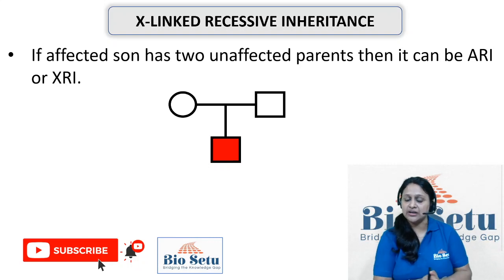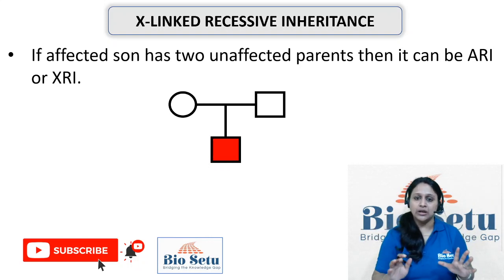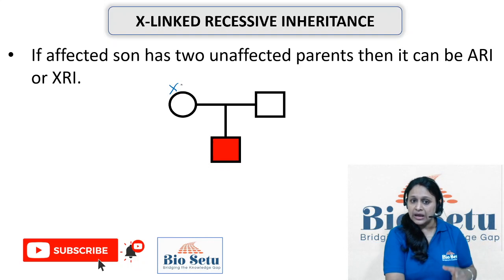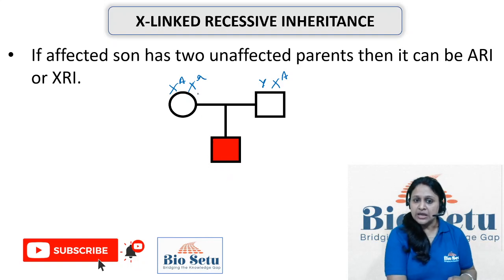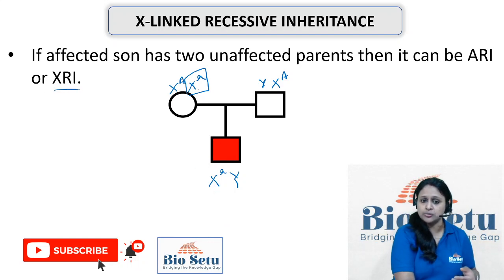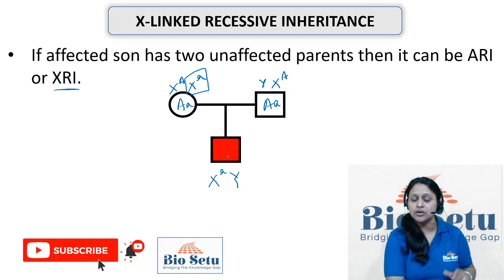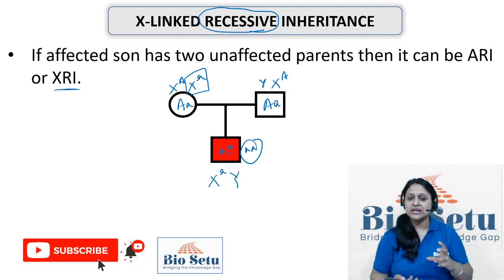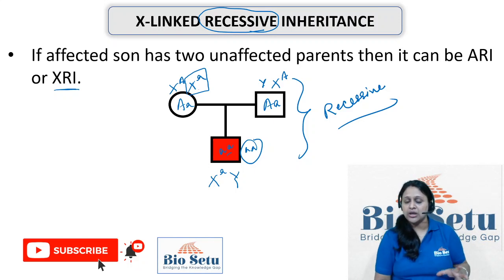Pedigree Analysis | X-Linked Recessive Inheritance | X-Linked Recessive Conditions | Genetics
In this video we will understand different conditions for X-Linked Recessive Inheritance.  I will be uploading a series of Video in which we will Complete Pedigree Analysis.
Episode 8
This is a Very important topic of Inheritance Biology.

If you are an aspirant for CSIR-JRF, DBT, GATE, SET, ICMR, NEET, IIT_JAM, KSET or Other competitive Biology/ Life Science exams, then this Channel is your Learning Partner.
I  would do my best to teach biology in a simplified and most Logical way.
BIO SETU has been made with the aim to Bridge the Knowledge Gap